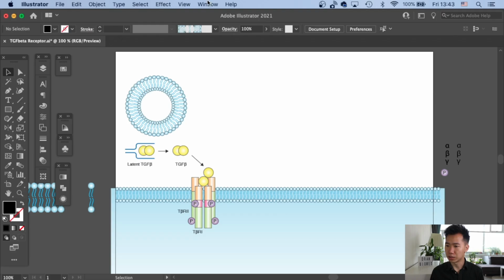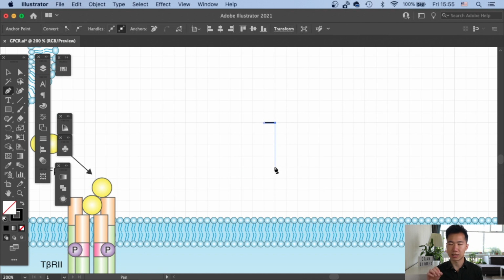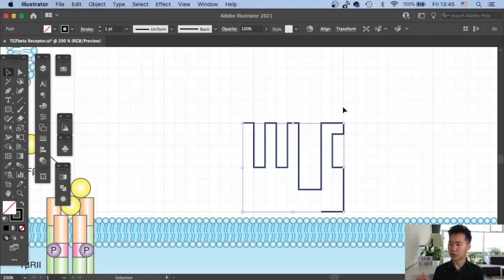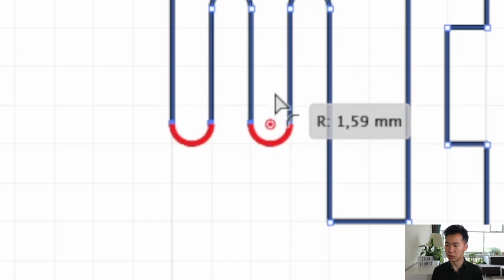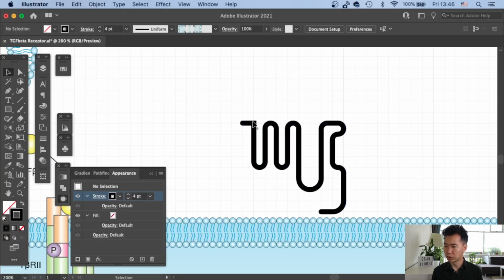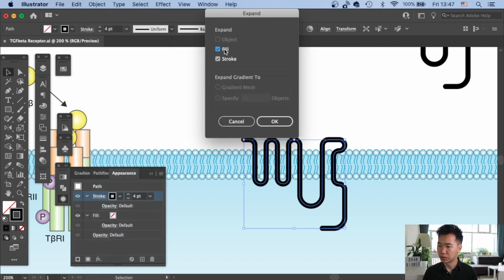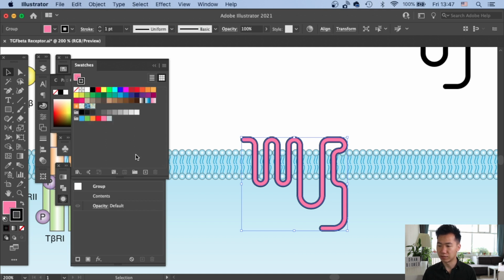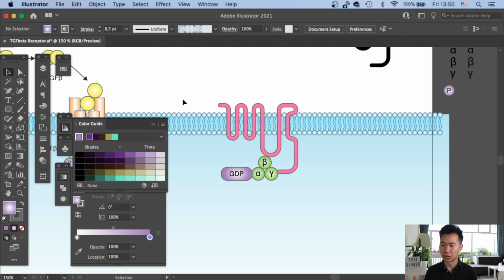Draw GPCR G protein-coupled receptor | Graphical abstract | Scientific illustration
This tutorial demonstrates how to draw GPCR G protein-coupled receptor, a membrane protein, in Adobe Illustrator, so scientists like you can make professional scientific illustration for your research publication, conference posters, science figures and graphical abstracts.

📚 Reference journal article:
Methodological advances: the unsung heroes of the GPCR structural revolution